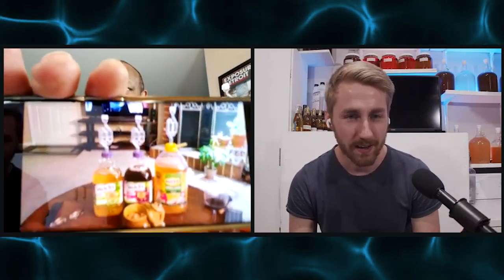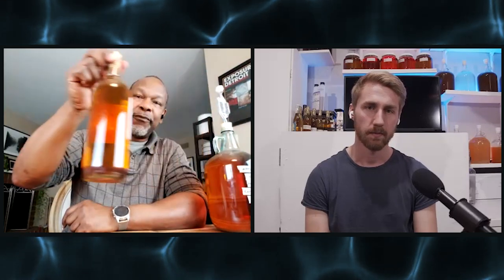WNWM: Episode 39 - Feat. DIY Fermentation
Today I'm chatting with @DIYFermentation about all of his wine and mead making experience over his past 2 years of brewing. We also get to chat about his YouTube channel and I pick his brain about all the different things we see in Natural brewing. I hope you enjoy this episode and I hope you will go check out his channel!